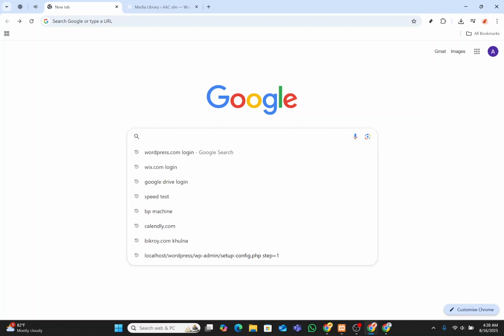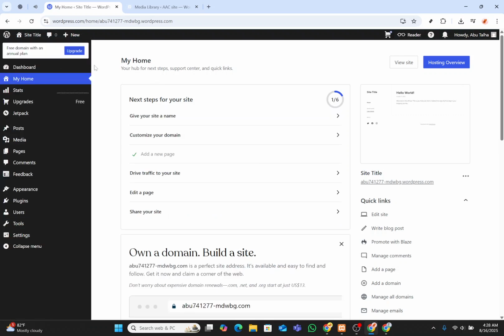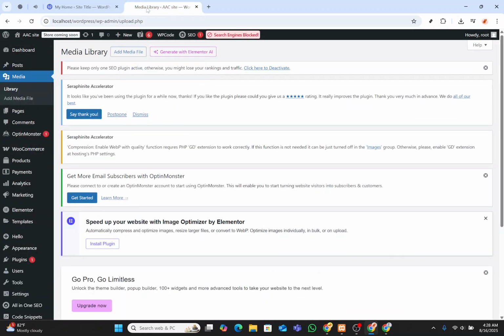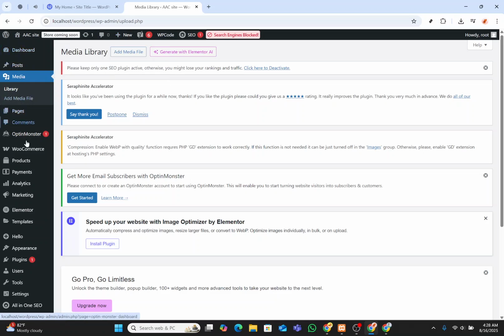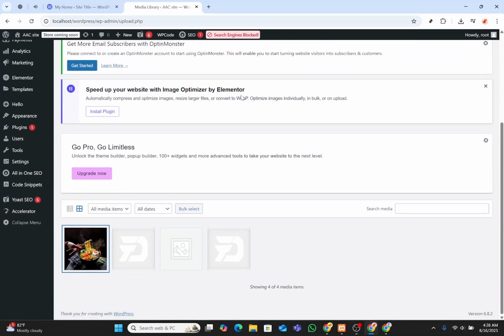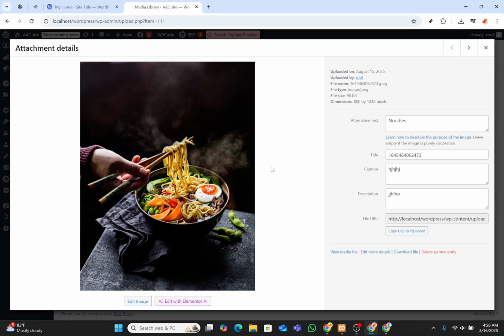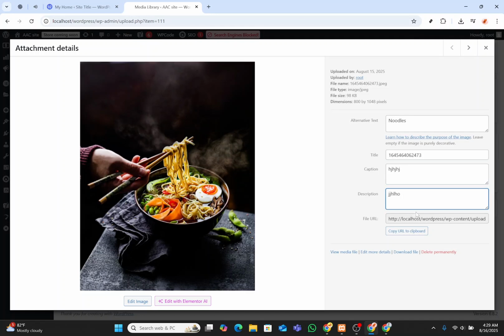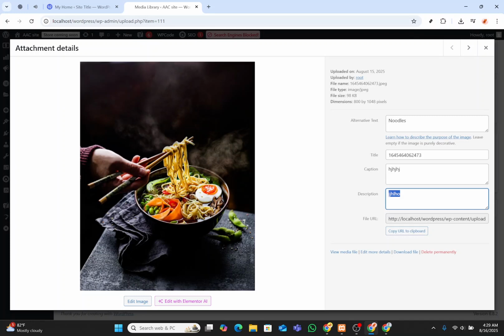How to Manage Media Galleries on WordPress – Simple WordPress Tutorial for Beginners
In today's video, I'm going to teach you how to manage media galleries on WordPress.com. Whether you're a seasoned user or a beginner, organizing and optimizing your media is a crucial step in enhancing the feel and functionality of your website. Let's dive in and explore this essential skill.

First things first, you'll want to start by logging into your WordPress.com account. Open your web browser and navigate to the WordPress login page. Simply search for 'WordPress.com Login' on your preferred search engine, and it should be the top result. Once you're on the login page, enter your credentials to access your dashboard.

Now that we're on the main WordPress.com page, let’s move on and locate the area where it says 'Everything You Need to Build Your Website.' Click on it. This will give you access to the additional tools you need to build and customize your website effectively, bringing us closer to managing our media galleries.

At this point, we need to head over to the WordPress admin page. If you're working locally, you might already be familiar with this step. Click to access your admin page, where you'll find all your site management tools and options.

Once at the admin page, look for the Dashboard. This is your command central on WordPress. Click on it to ensure you're oriented and ready to dive into specifics about the media galleries. Remember, the dashboard layout may vary depending on your theme or plugins, but the media option is generally consistent across different setups.

Now let's get to the step we’ve been waiting for: managing your media. Find the 'Media' section on the left-hand side and give it a click. This will give you access to all the photos, videos, and other media files you’ve uploaded to your site. Seeing them organized this way makes it much easier to manage.

To edit media specifics, select a file from your library, and click on it. This opens up detailed settings for the media item. Here, we're going to enhance accessibility and SEO by adding alternative text. This text describes the image content, allowing search engines and screen readers to understand and convey its meaning.

Not just that, you can also add a caption. Captions appear below your images and can provide context or credit for the media. Next up, the description field allows you to add more detailed information about your media, which can be helpful for your organizational purposes.

One handy feature here is that WordPress automatically saves these changes as you make them. So you don’t need to worry about hitting a save button every time you adjust a piece of information. It's all done for you seamlessly.

If you need to make tweaks to the image itself, like cropping or rotating, take advantage of the 'Edit Image' option. Here, you can edit the image directly within WordPress without needing external software, making this the one-stop shop for your media needs.

And there you have it, a straightforward guide to managing media galleries on WordPress.com. With these skills, your website will not only look better but also function in a way that is more user-friendly and optimized for search engines.